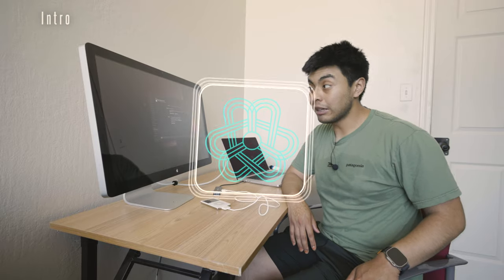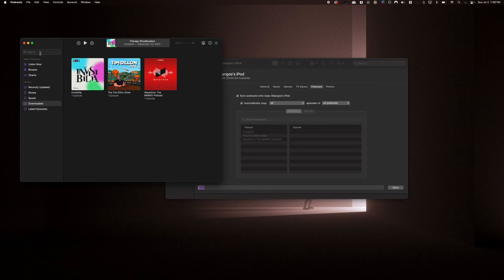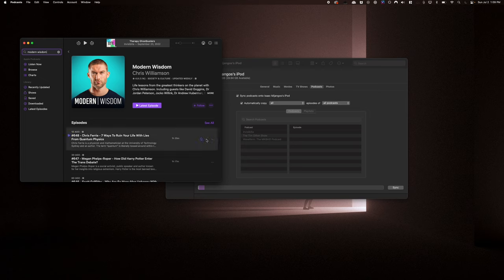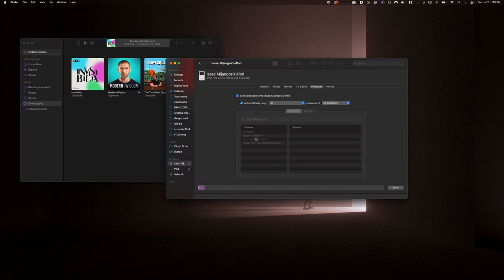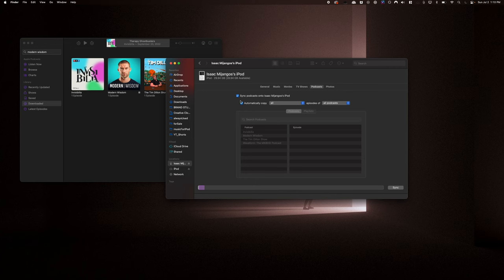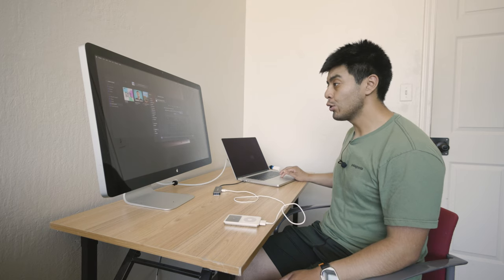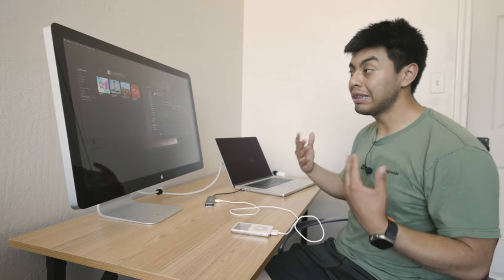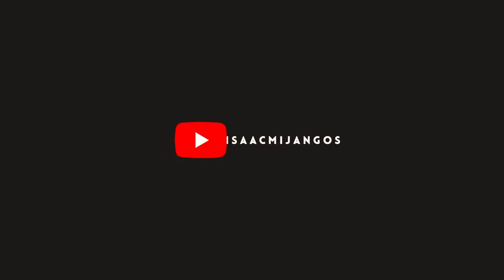How to download podcasts to an iPod Classic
Summary: I'll show you how to add podcasts to your iPod. It's pretty cool that you can do this, so let's get started. You can find your favorite podcasts, choose to download them automatically or one by one, and then sync them to your iPod. Once the sync is complete, you'll have your podcasts ready to enjoy on the go.
30 Pin Connector
00:00 Intro
00:14 Search
00:29 Download
00:48 Settings
01:10 Managing Podcasts
01:23 My Settings
01:42 Sync iPod
01:53 Conclusion
Found footage credit to all respective users.